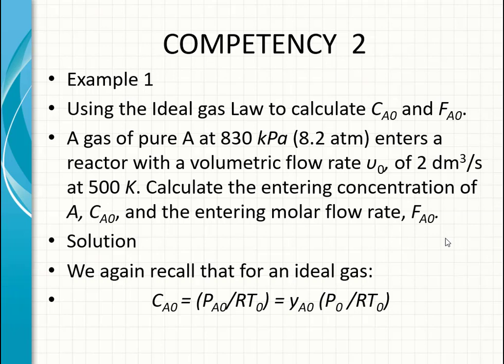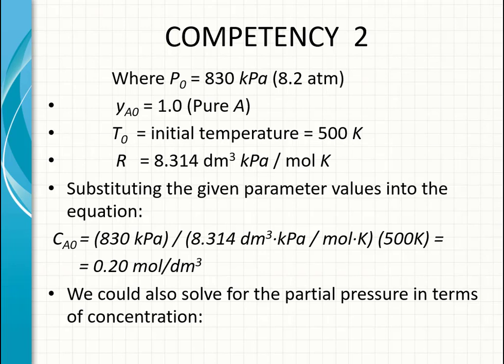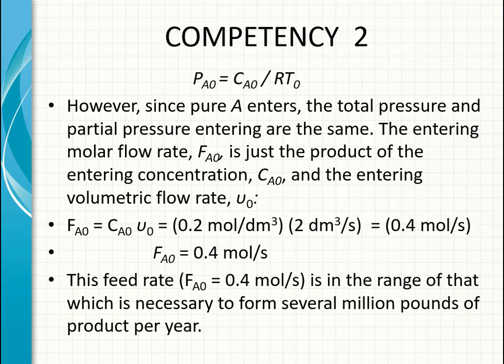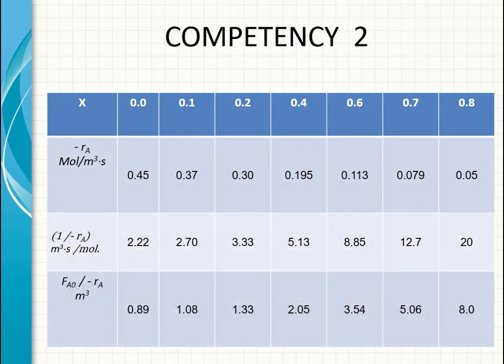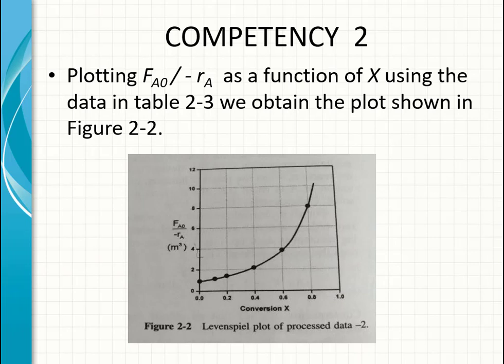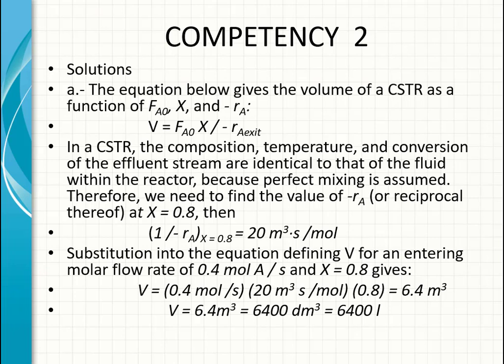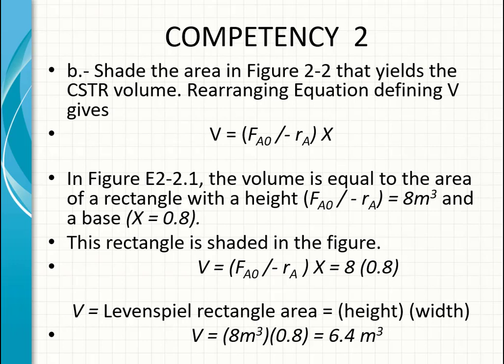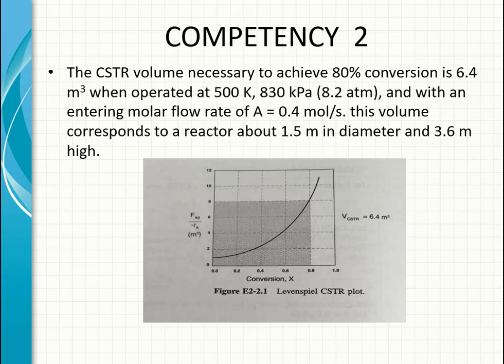Chemical Reaction Engineering, competency 2, part 4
Example, calculate initial concentration and molar flow rate, from data of pressure, volumetric flow rate and temperature.